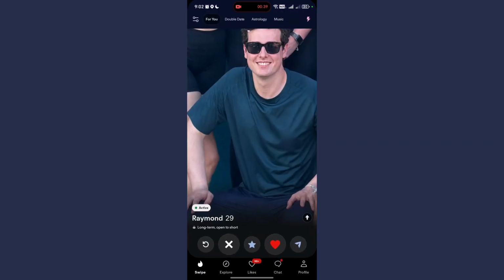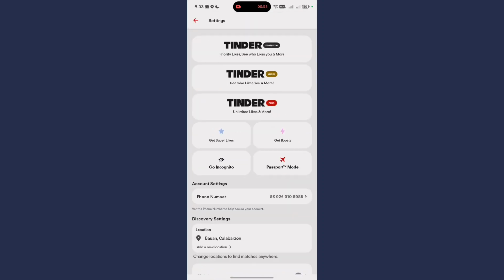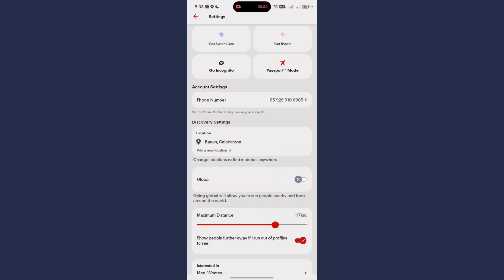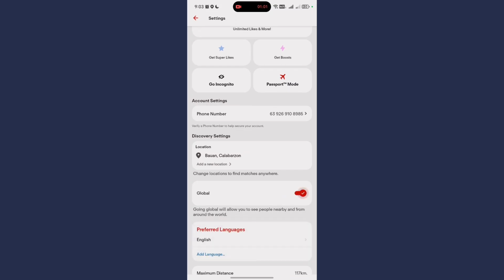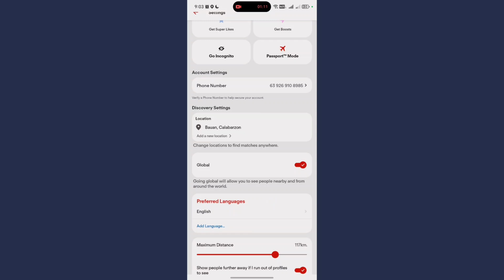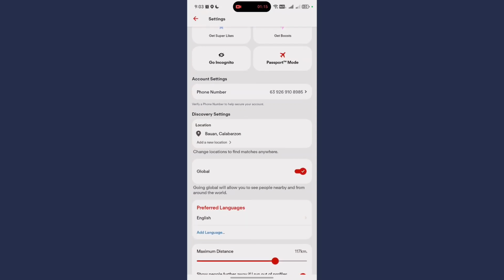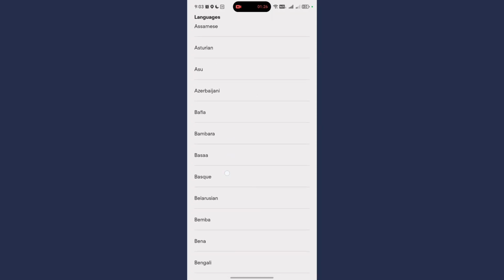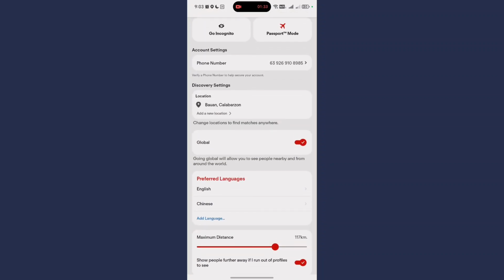How to Add a Preferred Language on Tinder (Android) in 2026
How to Add Language Filter on Tinder Android

How to add a preferred language on Tinder for Android is a helpful topic for anyone who wants to personalize their dating profile, improve communication, and make their Tinder experience more aligned with the languages they speak or want to use. Language preferences can play an important role in online dating because they help users express identity, connect with compatible matches, and make conversations feel more natural.

As online dating continues to grow worldwide, language preferences have become an important part of helping users connect across cultures, regions, and communities. Whether someone is new to Tinder or already uses the app regularly, knowing how to add a preferred language on Tinder for Android can make the platform easier to manage, more personalized, and more useful for everyday dating.